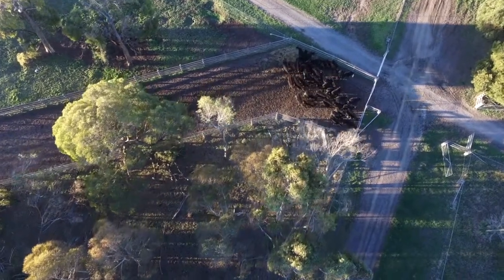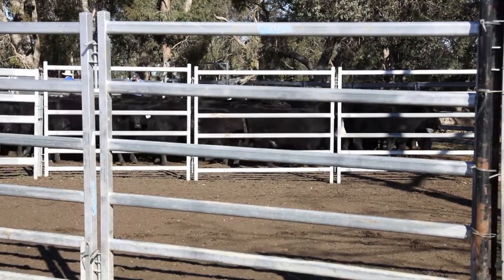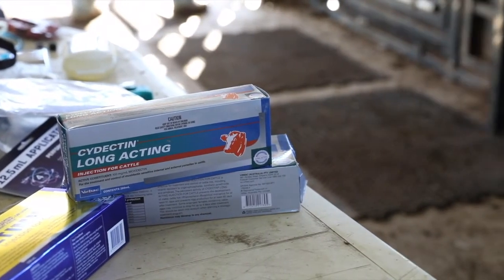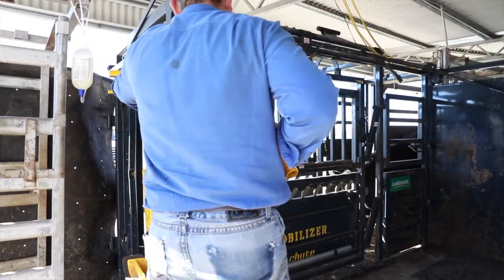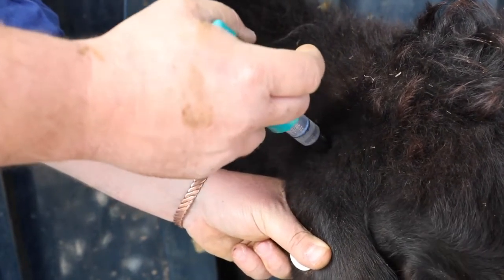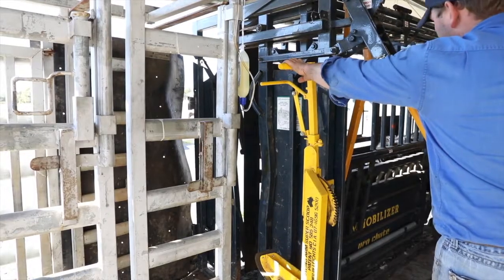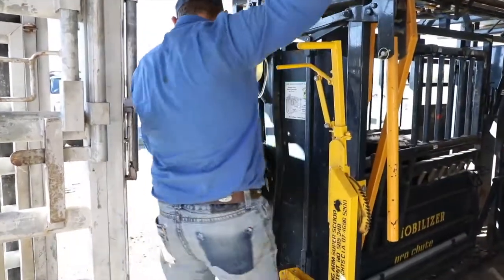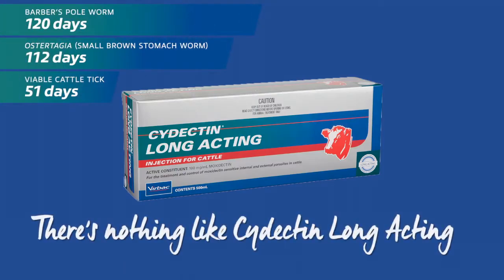See how to use Cydectin Long Acting Injection for Cattle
Cydectin Long Acting Injection for Cattle is recommended for long acting control of roundworms, lungworm, cattle tick, mites and sucking lice.

Cydectin Long Acting Injection for Cattle has a unique formulation that prolongs the release of moxidectin providing a higher plasma concentration of moxidectin for longer.

Cydectin Long Acting Injection for Cattle works rapidly, with peak concentrations reached within 36 hours.

Active Ingredient: Moxidectin @ 100 mg/mL